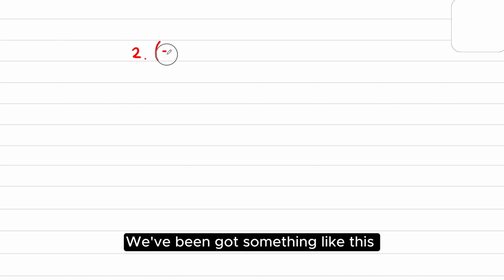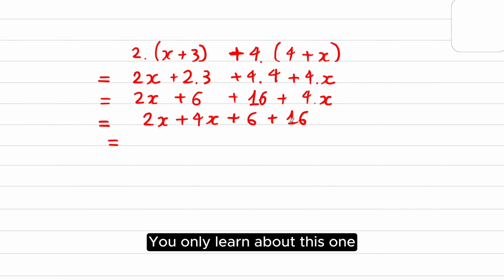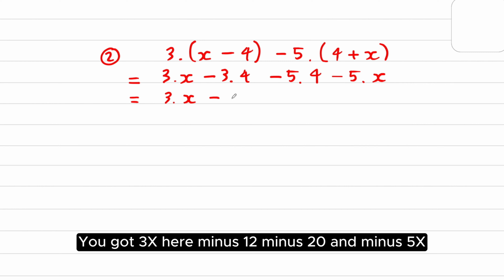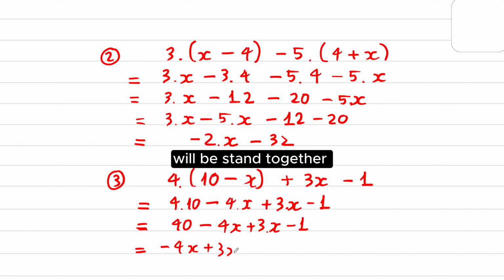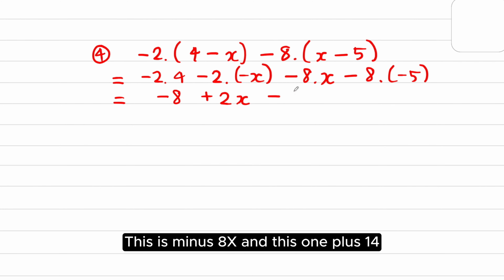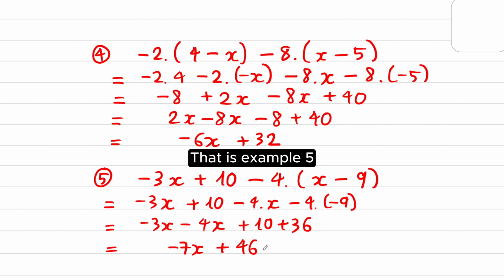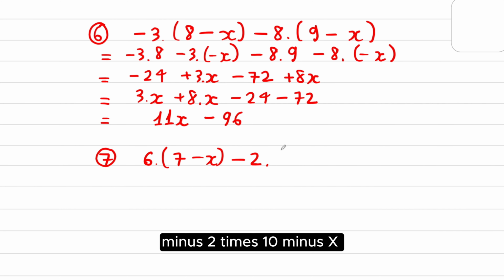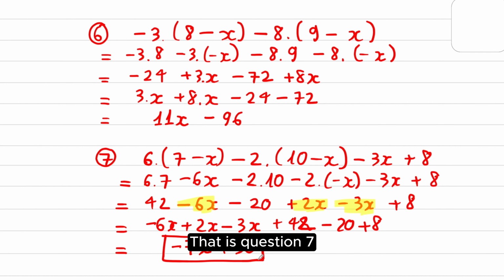Algebra - Unveiling How to solve equations with 2 brackets Ep.28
Welcome to Episode 28 of our educational series, "Algebra ". In this episode, we'll delve into the fascinating world of algebraic expressions featuring two brackets, each with a coefficient of 1.

Join us as we explore the intricacies of these expressions, unraveling their structure and learning how to simplify and manipulate them. Whether you're a student aiming to strengthen your algebraic skills or someone intrigued by the complexities of mathematical expressions, this episode is tailored to deepen your understanding.

Through clear explanations and practical examples, we'll guide you through the process of working with these expressions, making algebra both accessible and engaging.

If you find this episode informative and valuable, please consider giving it a thumbs-up to show your support. Sharing it with fellow learners is a fantastic way to help others discover this educational content.

Timecodes
0:00 - Intro
0:14 - Example 1: 2. ( x + 3 ) + 4. ( 4 + x )|
2:47 - Example 2: 3. ( x - 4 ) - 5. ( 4 + x )|
3:52 - Example 3: 4. ( 10 - x ) + 3x - 1|
5:09 - Example 4: -2. ( 4 - x ) - 8. ( x - 5 )|
6:41 - Example 5: -3x + 10 - 4. ( x - 9 )|
7:31 - Example 6: -3. ( 8 - x ) - 8. ( 9 - x )|
8:44 - Example 7: 6. ( 7 - x ) - 2. ( 10 - x ) - 3x + 8|
10:20 - Outro